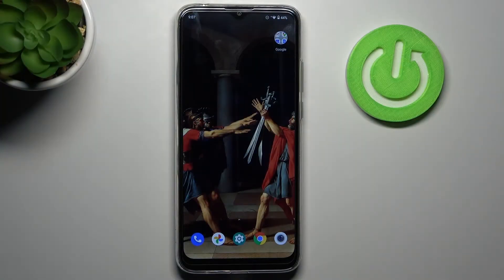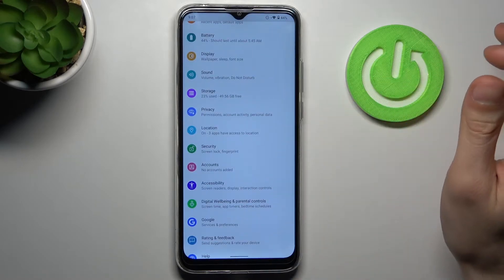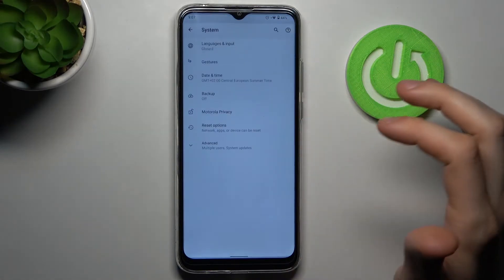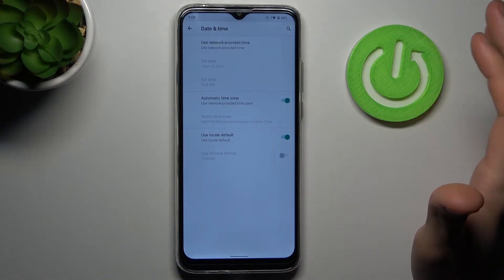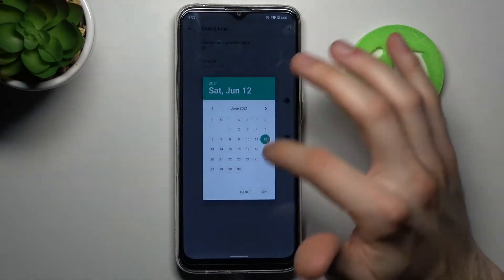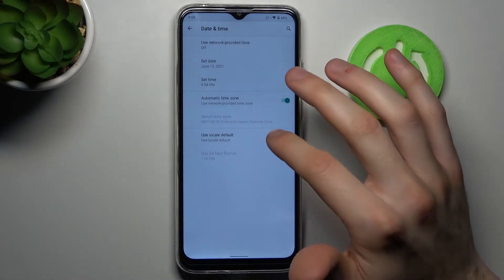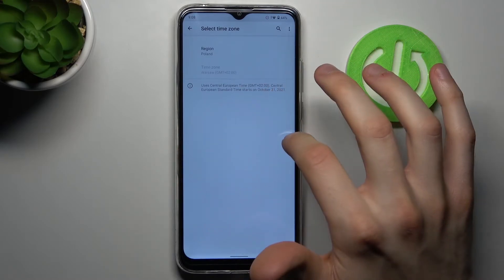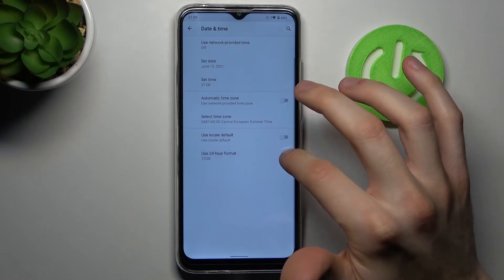How to Change Date & Time in MOTOROLA Moto G8 Power Lite – Time Settings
Learn more info about MOTOROLA Moto G8 Power Lite:
Wonderd how to change date and time in MOTOROLA Moto G8 Power Lite? Are you looking for a method to customize time settings in MOTOROLA Moto G8 Power Lite? We would like to present the tutorial, where we teach you how to smoothly change date and time in MOTOROLA Moto G8 Power Lite. If you would like to easily set up automatic rules in your Motorola device, then follow instructions to learn how to pick the particular date or use network location to provide your Motorola time. Let’s use the attached tutorial and also set up the most liked clock format. Visit our HardReset.info YT channel and discover many useful tutorials for MOTOROLA Moto G8 Power Lite.